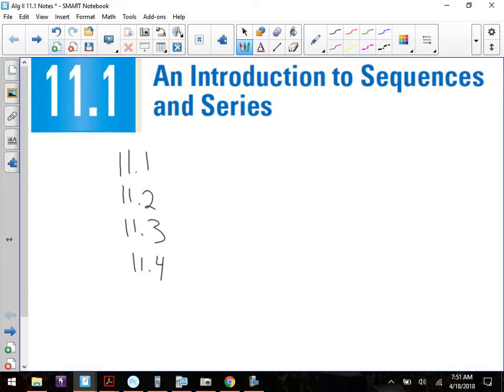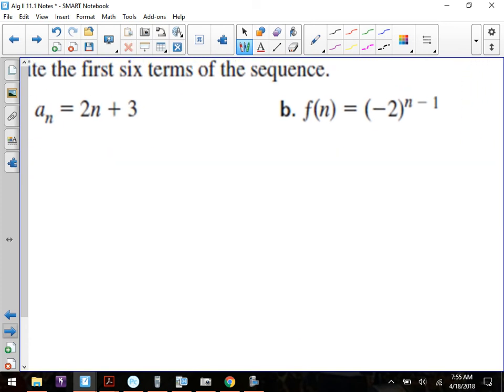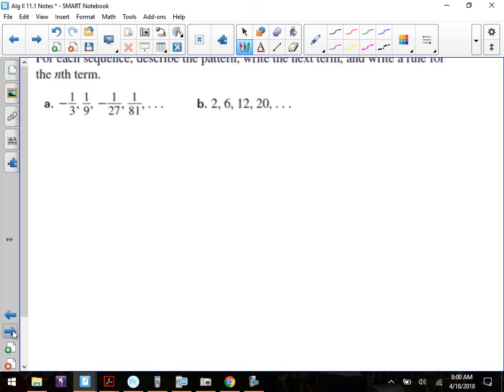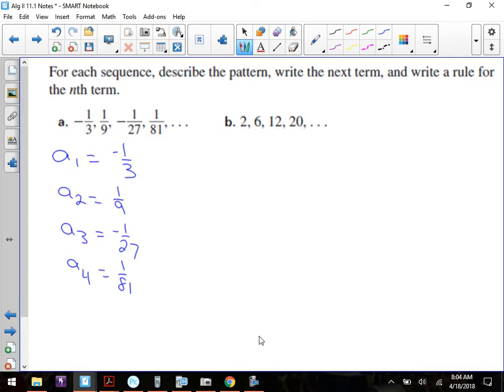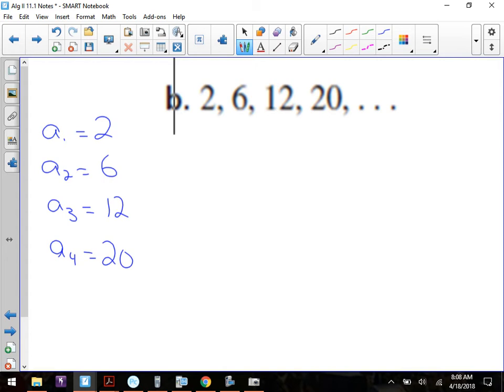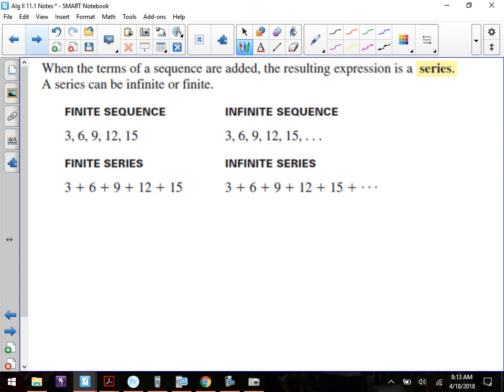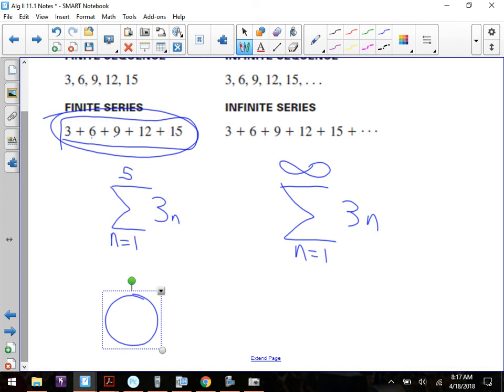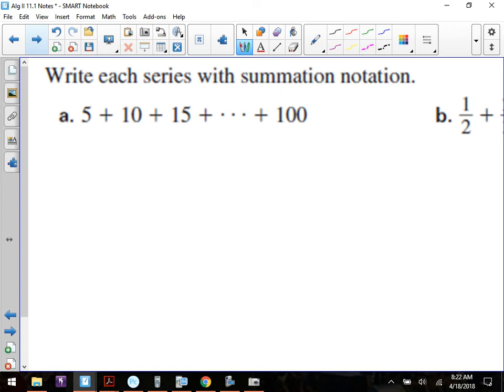April18 11 1 p1